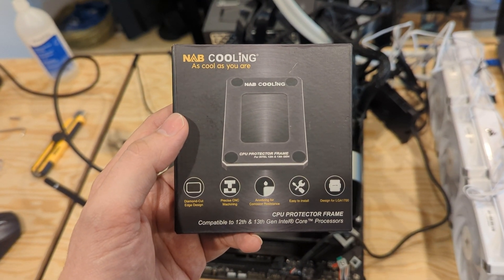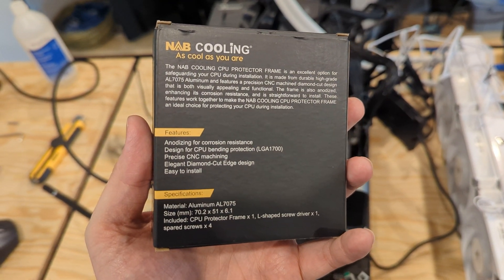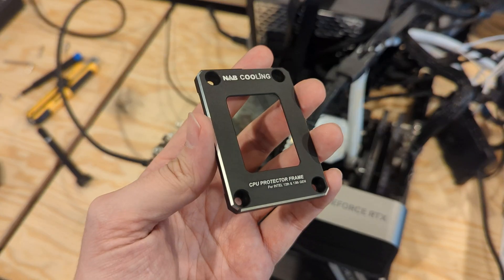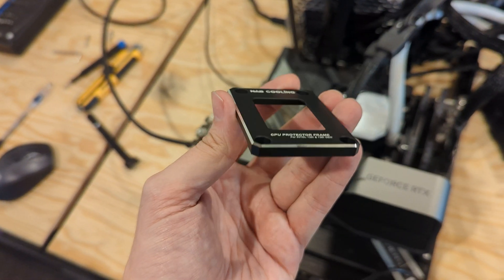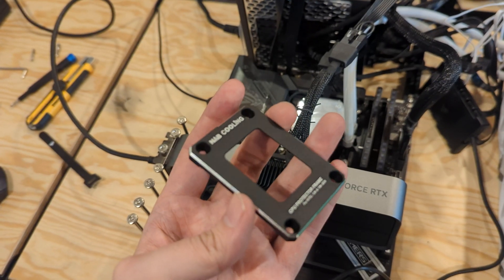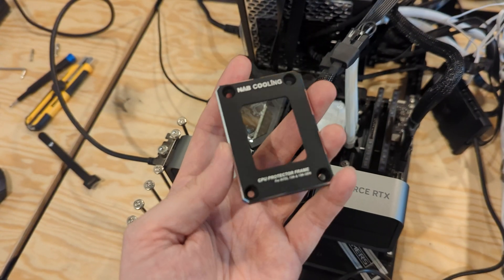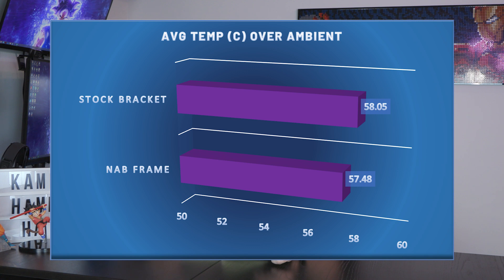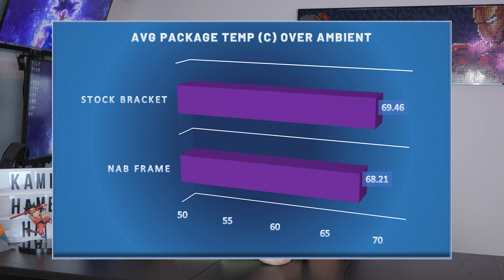13900K + Contact Frame = Better Performance?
The folks over at NAB Cooling reached out to me and asked if I would be interested in reviewing their CPU Protector Frame / Contact Frame. I personally had no used one in a personal build yet so I took them up on it!

This video will look at the NAB Cooling CPU Protector Frame to answer the question, does a 13900K benefit from using a contact frame?

Please join me as I go through the results of my testing.

We build cool computers for cool people.